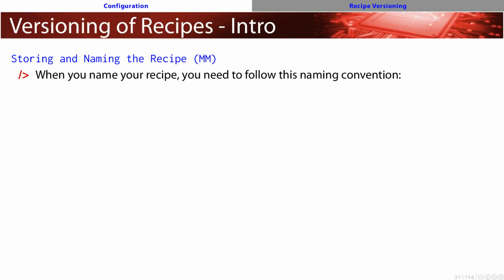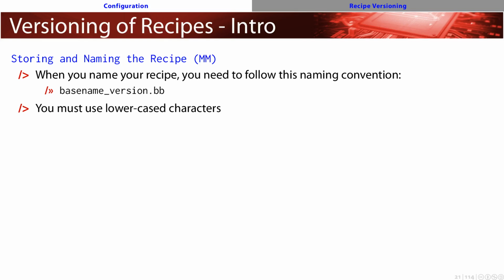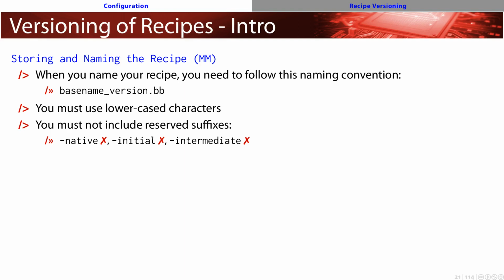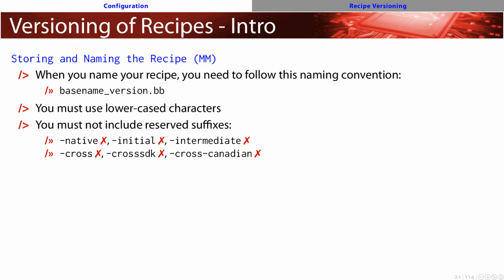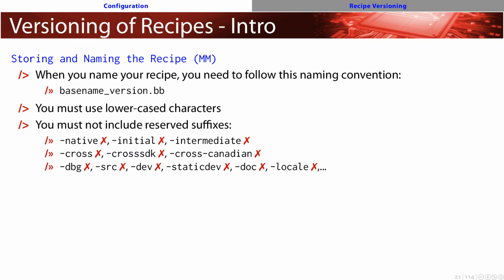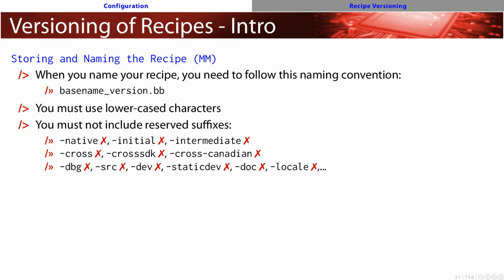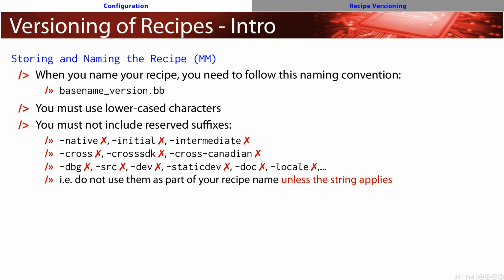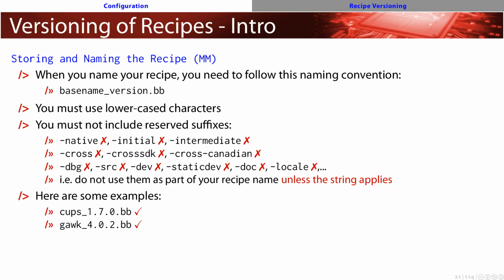Yocto Project - Recipe Naming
Describes how recipes should be named in Yocto Project/OpenEmbedded

(audio is generated) res recipe naming 1920x1080 30fps aac 44100